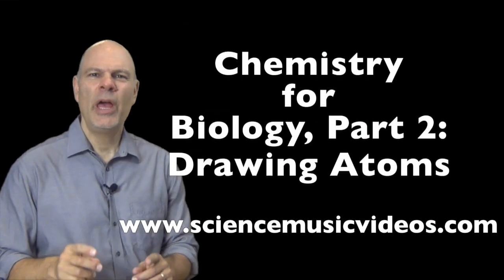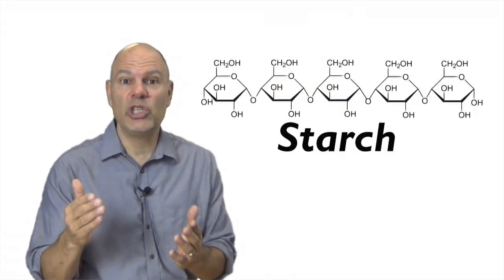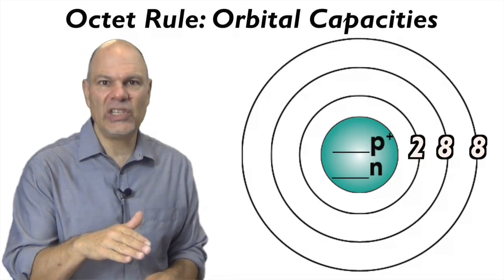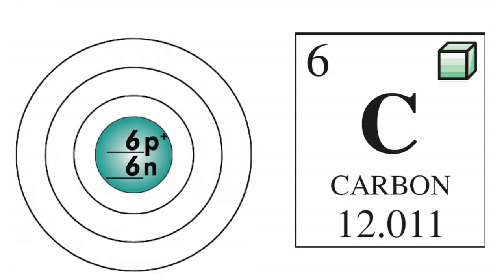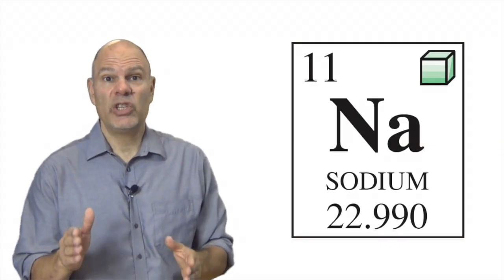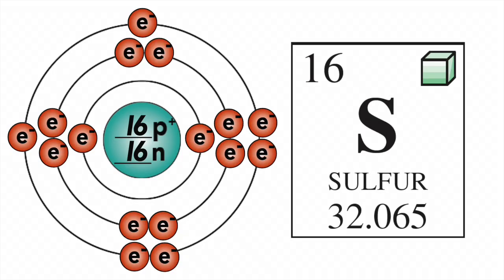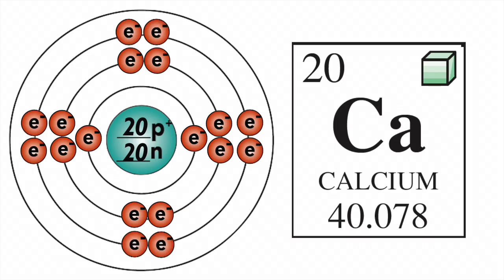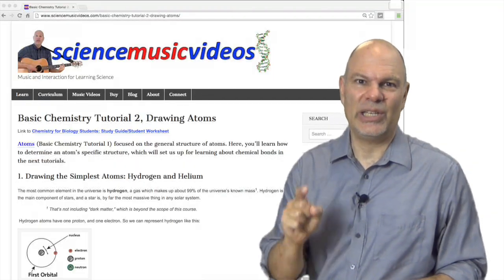Basic Chemistry for Biology, Part 2: Drawing Atoms Using the Octet Rule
Trying to increase success in biology? You won’t believe how much biology you — or your students — will learn.

This video series, Basic Chemistry for Biology Students, teaches the basic chemistry that you’ll need to know in your biology course, whether that’s introductory high school level, AP Biology, or even a first year college biology course.
The series covers
1. The structure of atoms (a nucleus with protons and neutrons; electrons orbiting outside in orbitals)
2. What biology students need to know about the Periodic Table.
3. The “Octet Rule” for understanding how electrons are organized into orbitals.
4. Ionic bonding (how atoms trade electrons to become charged ions, and the ionic bonds that result)
5. Covalent bonding (how atoms share electrons to form molecules)
Key chemistry terms (element, compounds, molecules, etc).
6. Understanding chemical formulas (molecular formulas and structural formulas).